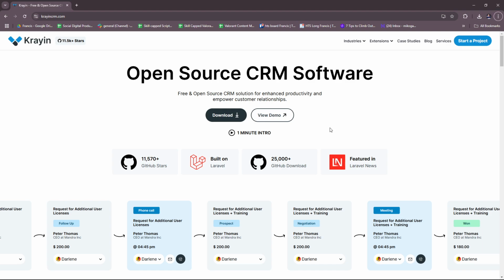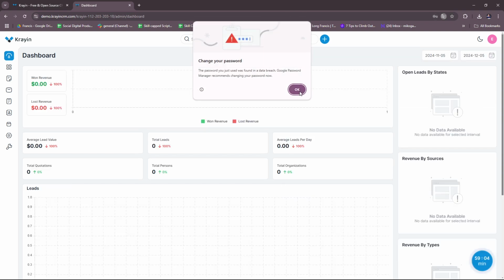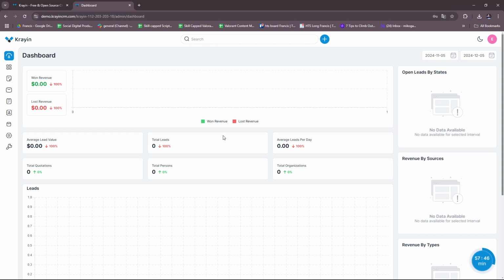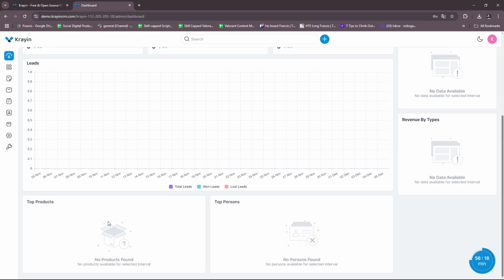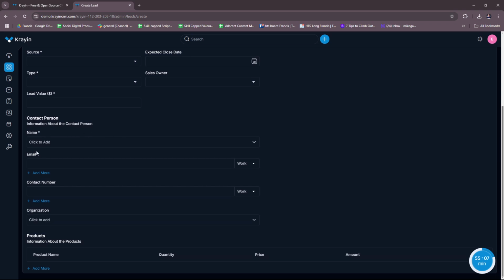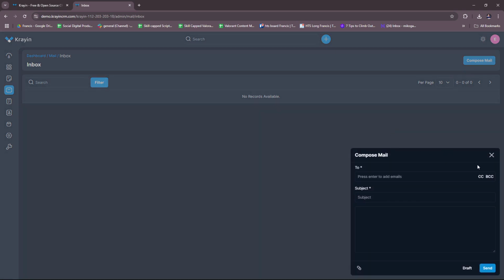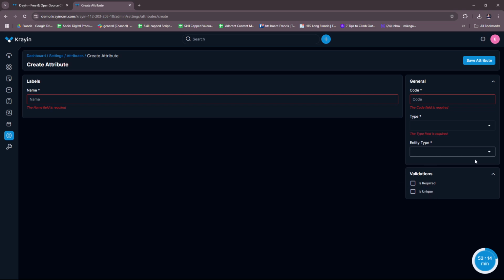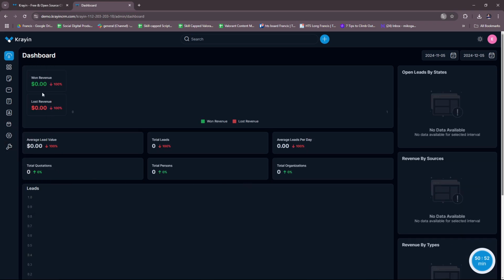How to Use Krayin CRM | Open-Source Laravel CRM Setup Guide